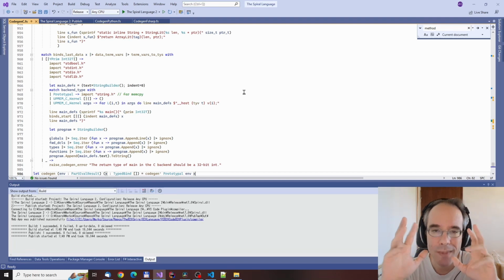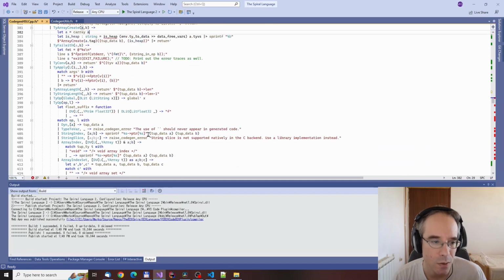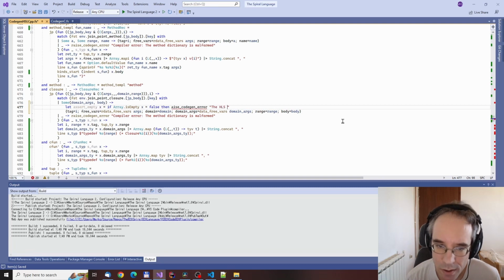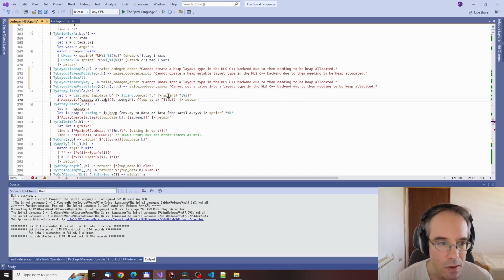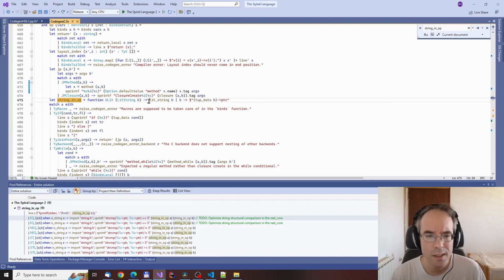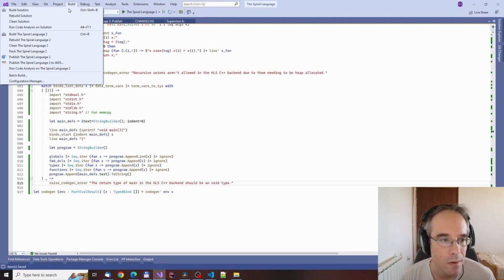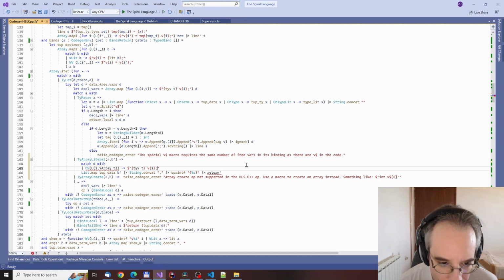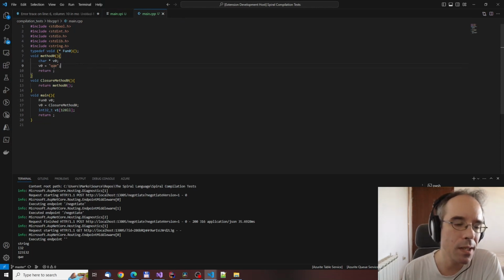Creating The HLS C++ Backend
It seems complicated, but it is a fairly simple thing to derive it from the existing C backend, by simply stripping the reference counting functionality from it. Not being able to use heap allocated structures in the language means that Spiral loses some of its power, but unlike other functional programming languages, it still retains most of it, and that is something we will demonstrate in the Staged Functional Programming In Spiral series.

TOC:

00:00:00:00 Intro
00:00:09:09 Converting the C backend into a HLS C++ one
01:59:34:08 Outro